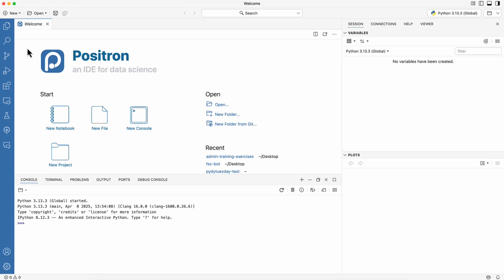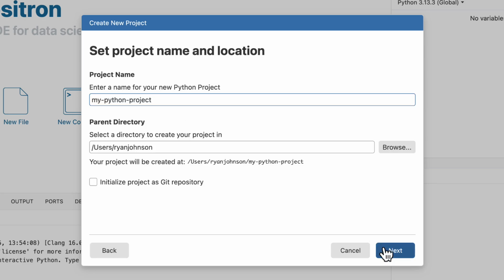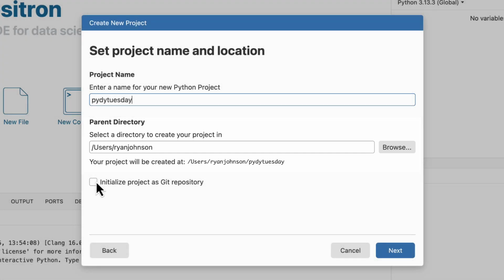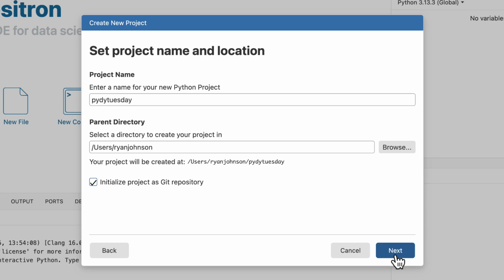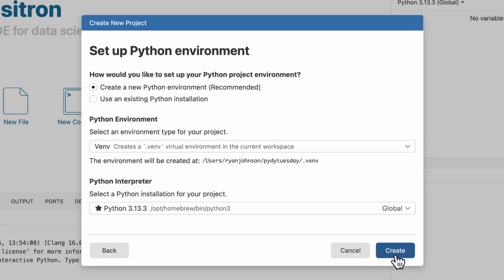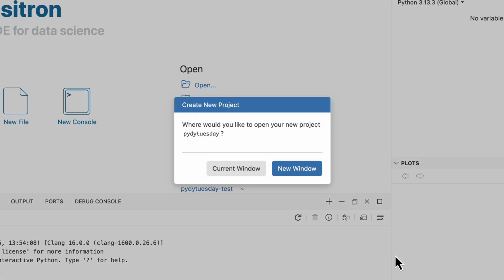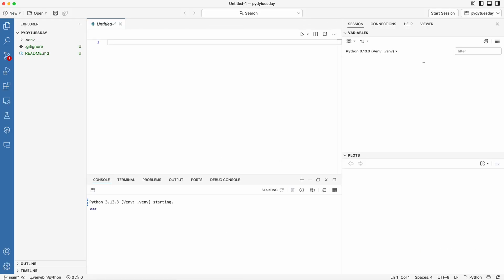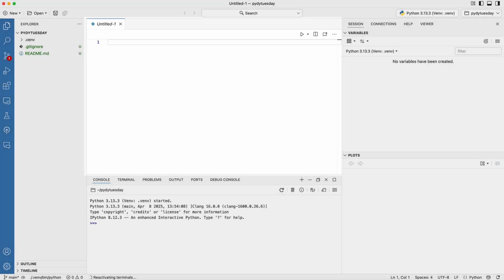Let's set up your Python environment with only 2 steps | PydyTuesday Python Projects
In this video, let's get your project set up. Learn how to install Positron, create a new Python project, and set up a virtual environment.

We hope you join us in participating in PydyTuesday!

Don't forget to use the hashtags TidyTuesday and PydyTuesday wherever you like to hangout online - Bluesky, Mastodon, LinkedIn, etc. - have fun out there! We can't wait to see the predictive models, visualizations, dashboards, and data apps that you create ✨

Resources and Repos to star:

Other videos in this PydyTuesday playlist:    • PydyTuesday | Python How-to Videos